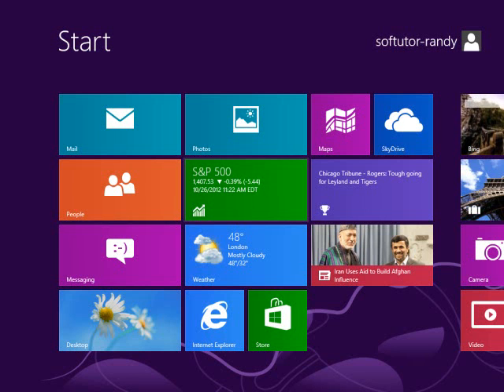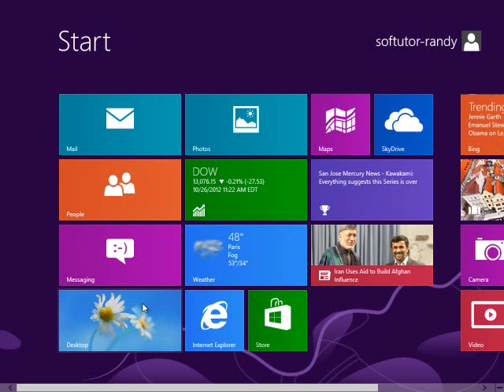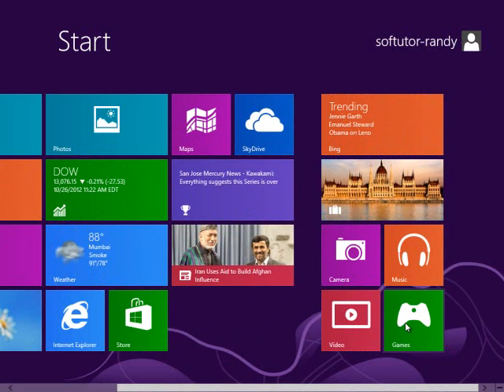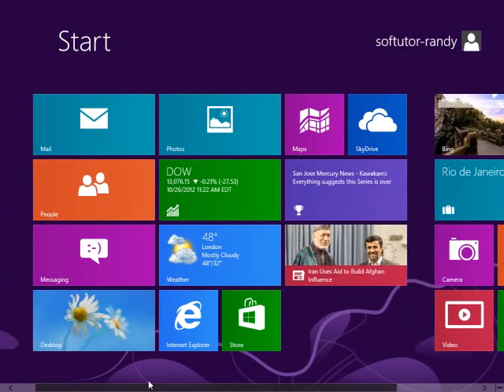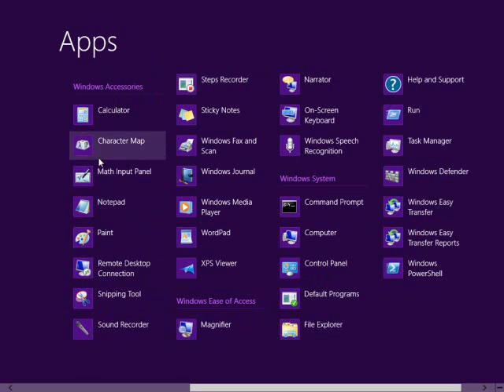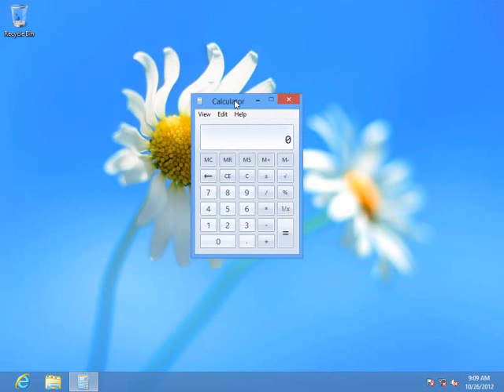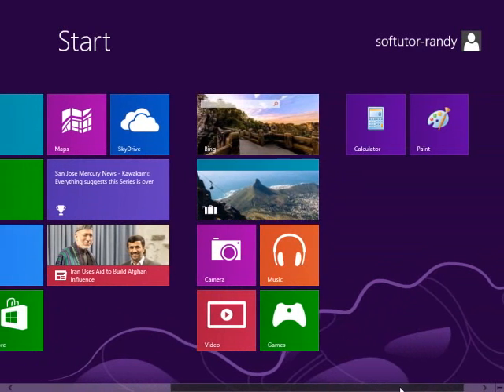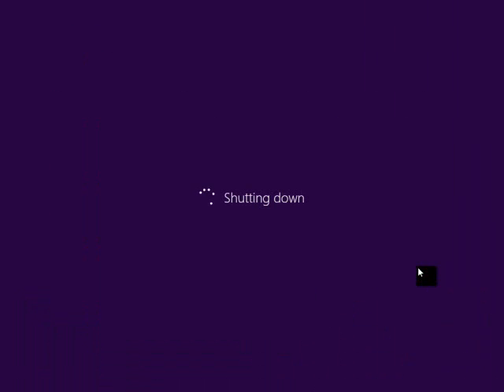Gettng Started with Windows 8.x Overview - Start Screen Live Tiles desktop charms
This overview of the start screen, Tiles, Moving Tiles, Pinning Tiles, Charms, Re-sizing Tiles, Desktop Programs vs Apps, Logout

Keywords used in this video (search for them at 321help.com):
accounts apps change computers corner desktop drag drop full hotmail icon key list live log login logoff logout lower middle monochrome mouse moving overview pan pc person picture pin pro program rearrange resize roll screen scroll search shrink sign signout skydrive slide start sync tiles ways website wheel windows winkey

This is video 3.2 from our free windows 8 training.